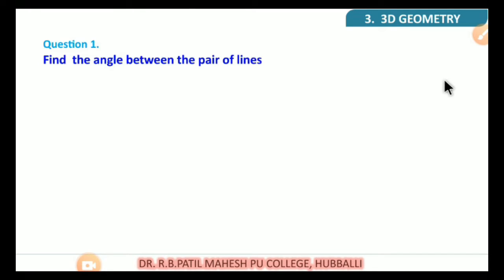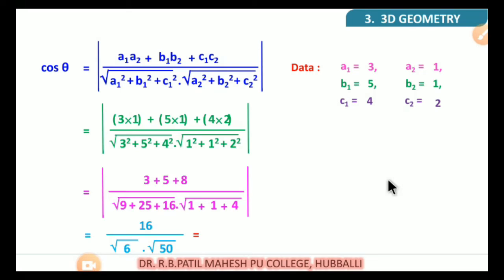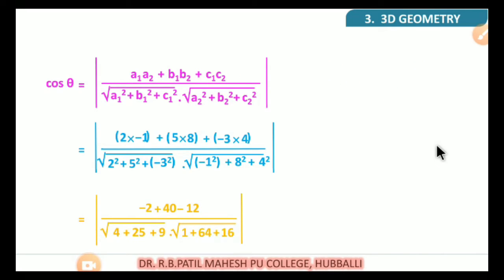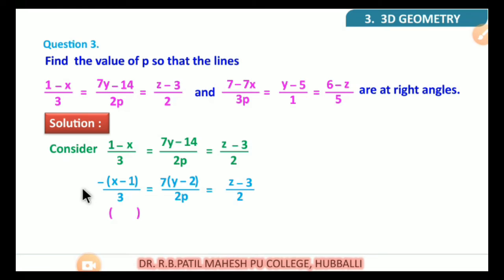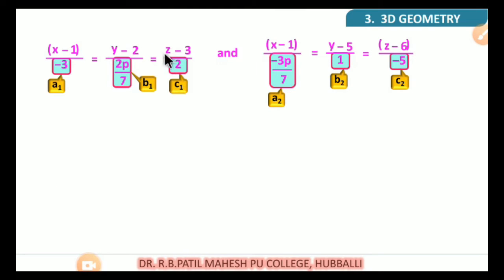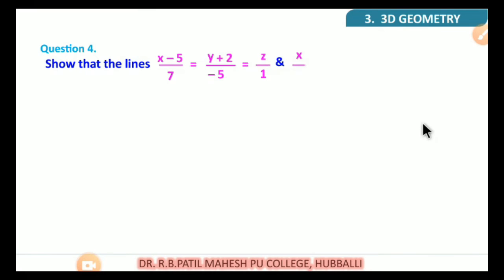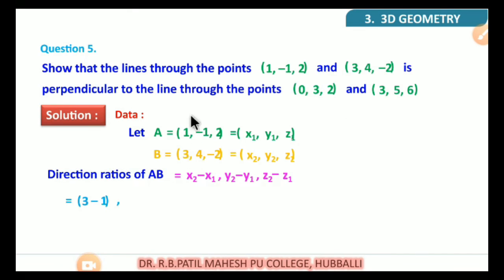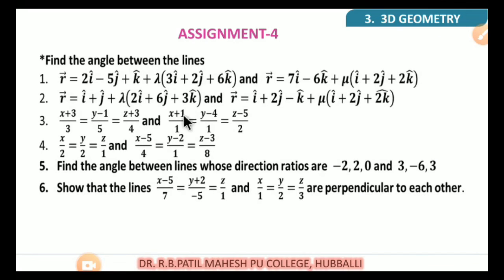3D Geometry Lecture 7